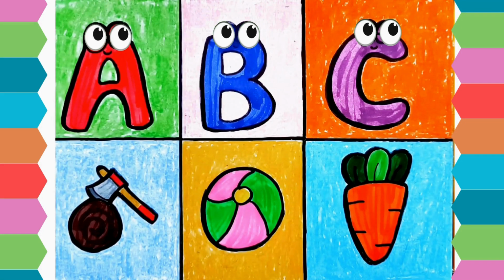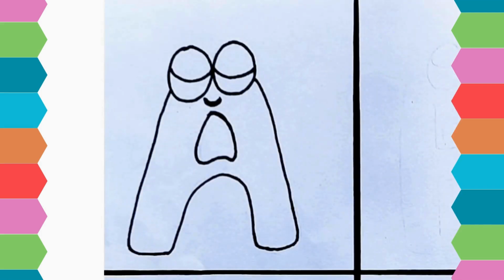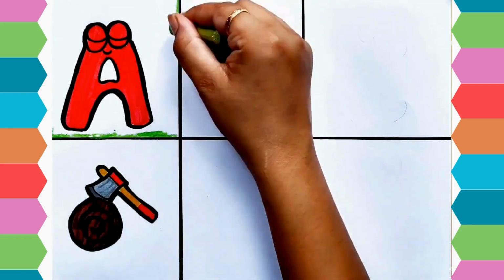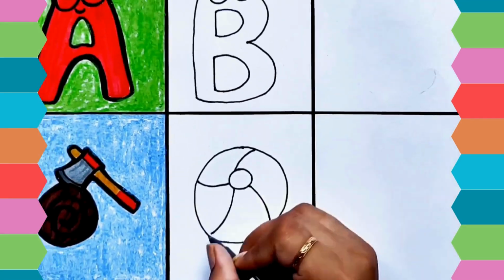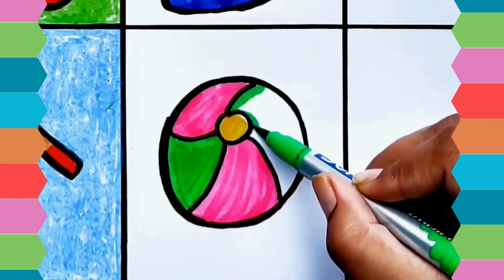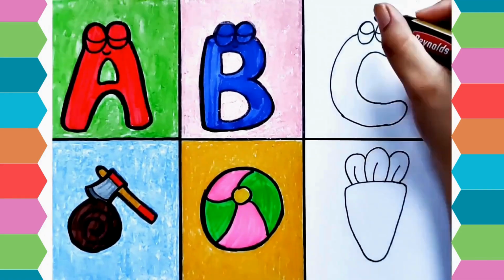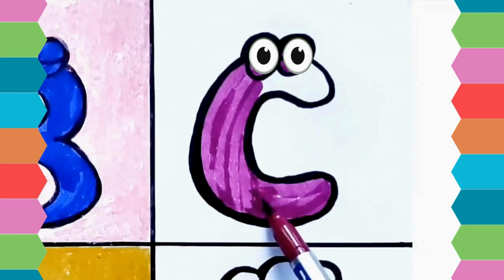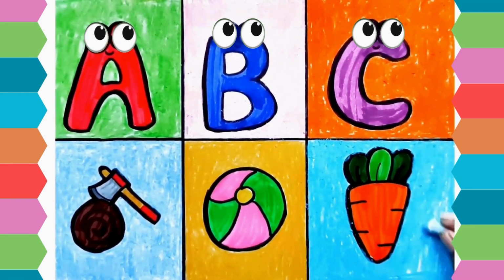Draw and Color A to Z Alphabets with Words | Learn ABC Easy for Kids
Easy A to Z with Words Drawing for Kids | Learn ABC Part-1
Hii Friends!!🎨 Welcome to Dreamy Days!
In this video, we will draw and color the alphabets A, B, and C along with fun things that start with them – Apple 🍎, Ball ⚽, and Carrot 🥕.

This easy step-by-step drawing is perfect for kids. It helps them learn letters while enjoying coloring with bright and happy colors. 🌈✨

🎯 Made especially for preschoolers, kindergarten kids, and early learners!